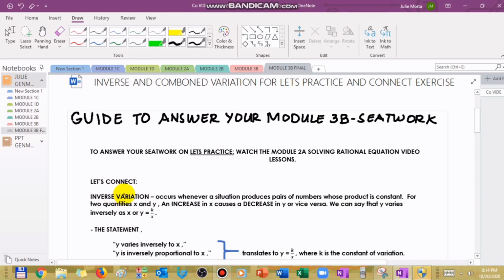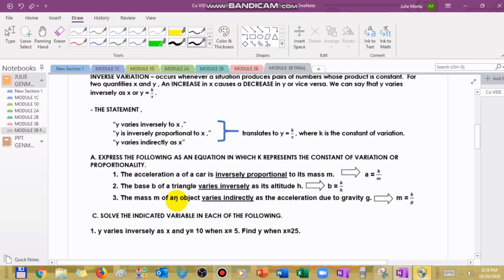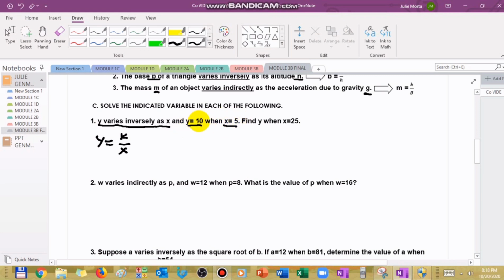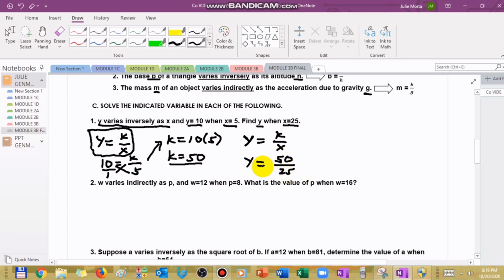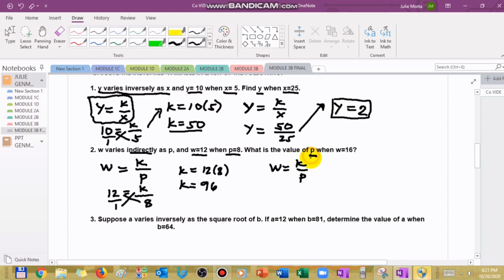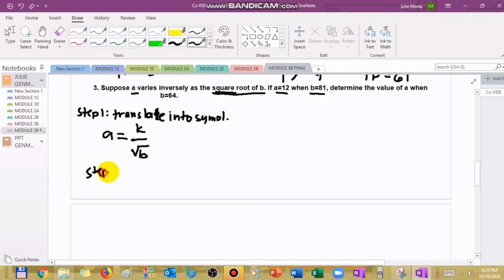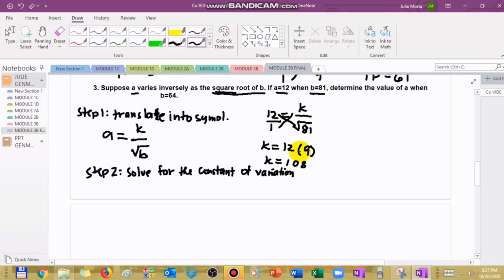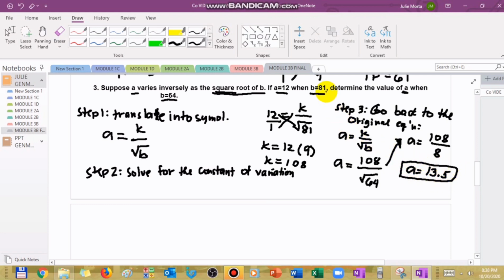M3B-(PART 2) Solving Rational Equation thru the concept of variation